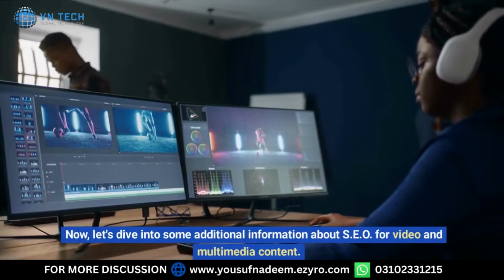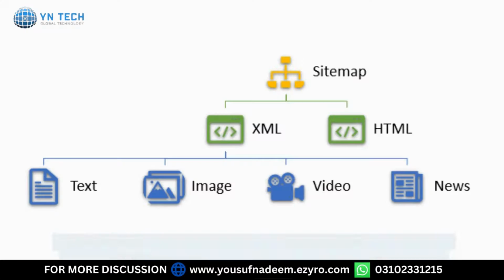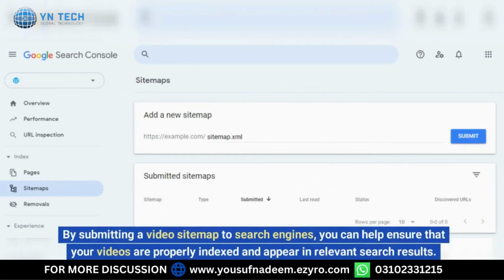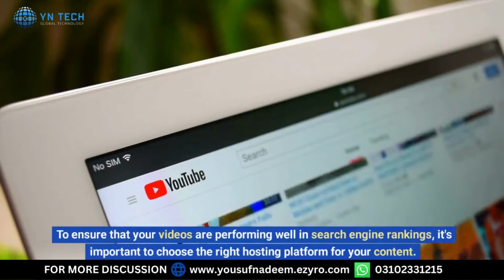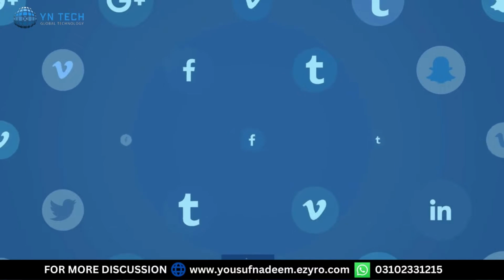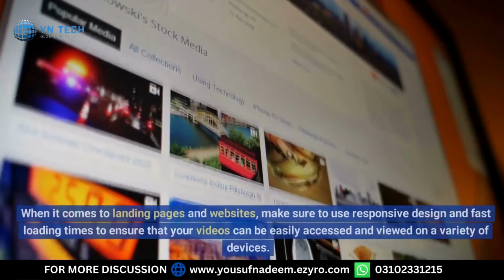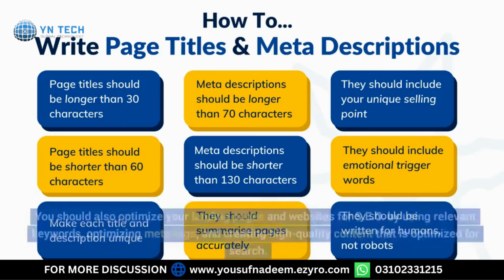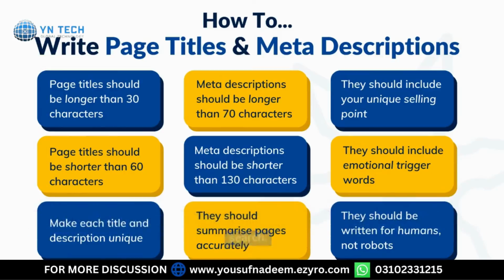SEO for video and multimedia content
Hey there everyone, and welcome to today's video all about SEO for video and multimedia content. In today's world, video and multimedia content are becoming increasingly important for businesses and individuals alike. With platforms like YouTube, Vimeo, and Instagram, it's easier than ever to create and share video content with a wide audience. But how do you make sure that your videos are reaching the right people? That's where SEO comes in.

SEO, or Search Engine Optimization, is the process of optimizing your content so that it appears higher in search engine results pages (SERPs). This can be done through a variety of techniques, such as keyword research, backlinking, and metadata optimization. But how does this apply to video and multimedia content?

First and foremost, it's important to do your keyword research. What words or phrases do people search for when they're looking for content like yours? Make sure to incorporate those keywords into your video titles, descriptions, and tags. This will help search engines like Google and YouTube understand what your video is about and make it more likely to appear in relevant searches.

Another important factor to consider is backlinking. Backlinking refers to the practice of linking to your video from other websites. This can help increase your video's visibility and authority in the eyes of search engines. Try to reach out to other websites or influencers in your industry and see if they'd be willing to share your video with their audience.

Metadata optimization is also key when it comes to SEO for video and multimedia content. Make sure to fill out all relevant metadata fields, such as title, description, and tags. This will not only help with search engine optimization, but it will also make it easier for viewers to find and understand your content.

In addition to these techniques, there are a few other things you can do to improve the SEO of your video and multimedia content. First, make sure that your video is of high quality and engaging. The longer viewers stay on your video and engage with it, the better it will perform in search engine rankings.

You should also consider creating a transcript of your video and posting it on your website. This can help increase the accessibility of your content, as well as provide additional text for search engines to crawl and index.

Finally, consider promoting your video on social media and other platforms. The more views and engagement your video receives, the more likely it is to appear in search engine results.

So there you have it, some tips and techniques for optimizing your video and multimedia content for search engines. By incorporating these strategies into your content creation process, you can help ensure that your videos are reaching the right audience and getting the attention they deserve.